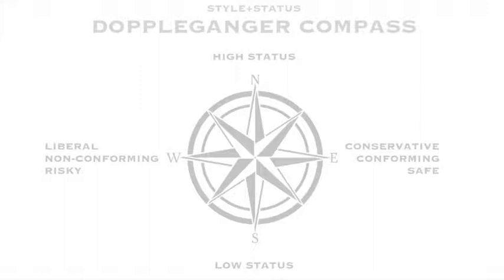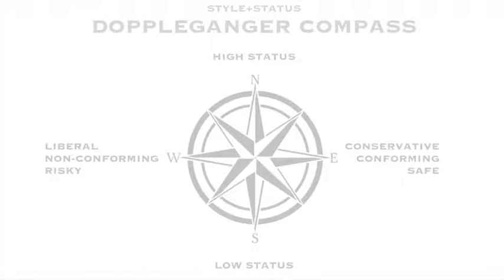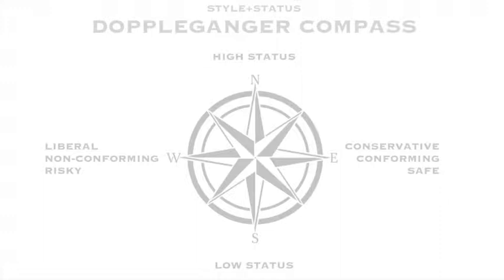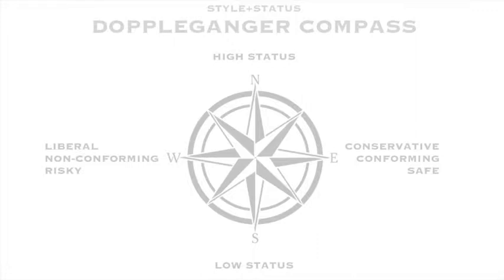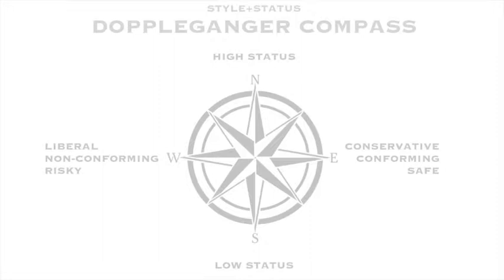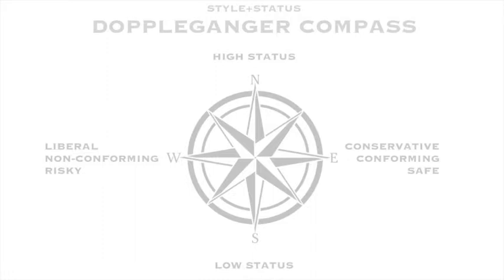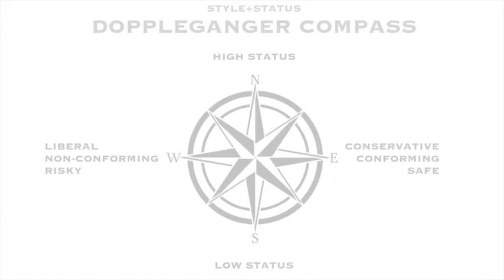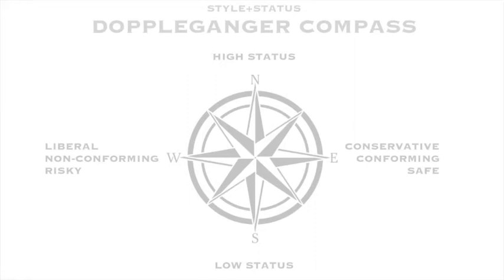HOW TO: THE DOPPELGANGER COMPASS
HOW TO IDENTIFY POTENTIAL LOOKS THAT WILL HELP CASTING DIRECTORS UTILIZE YOU BY SYSTEMATICALLY EXPLORING STYLE & STATUS "DOPPELGANGERS" WHO ARE CURRENTLY ALIVE OR WHO HAVE LIVED IN THE PAST.  THESE DOPPELGANGERS ARE TYPICALLY REAL PEOPLE, NOT ACTORS.  HOWEVER, THEY CAN BE PUBLIC FIGURES.